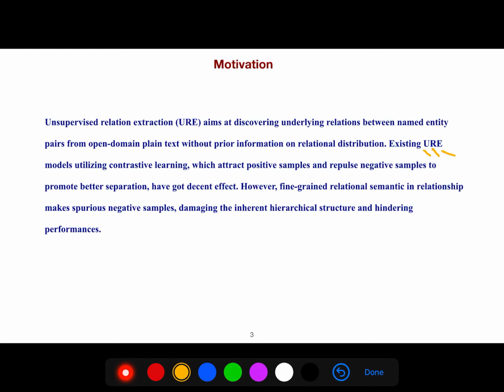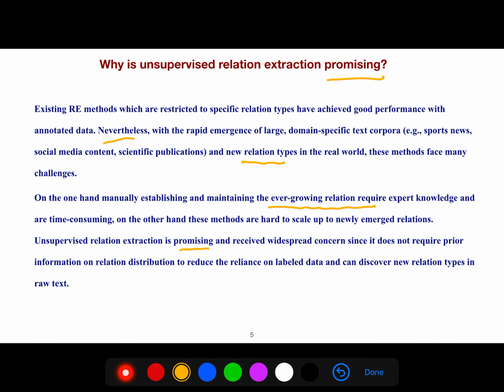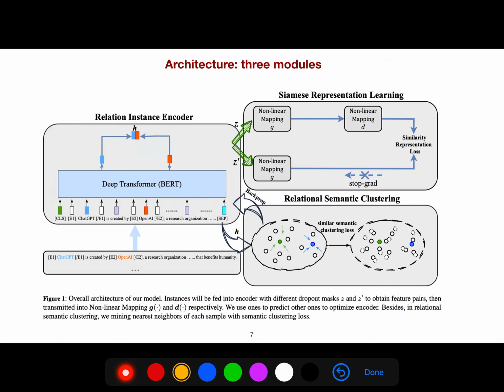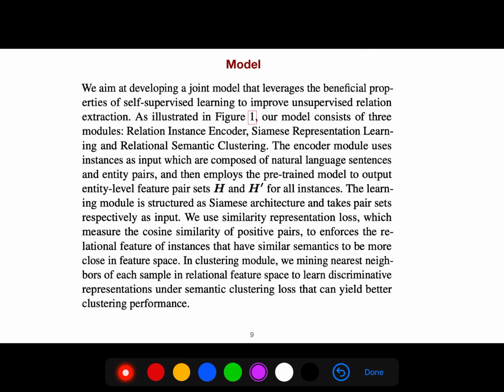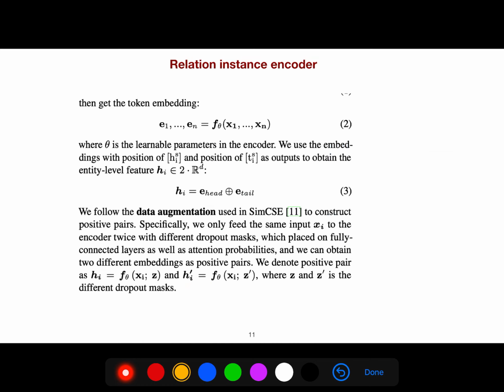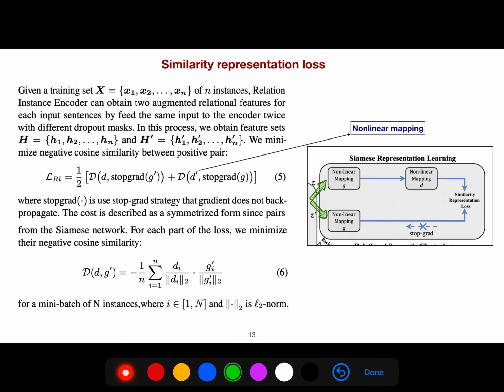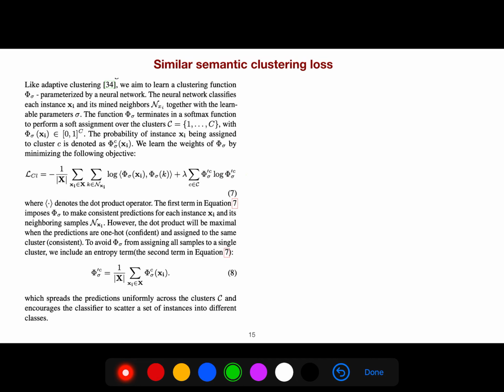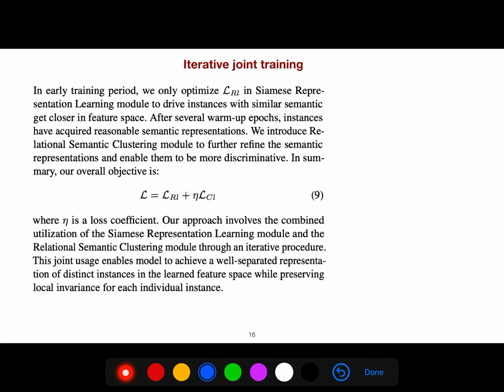Part 9: Siamese representation learning for unsupervised relation extraction